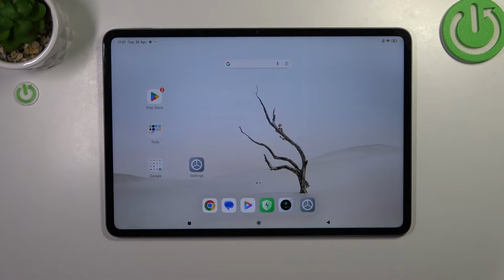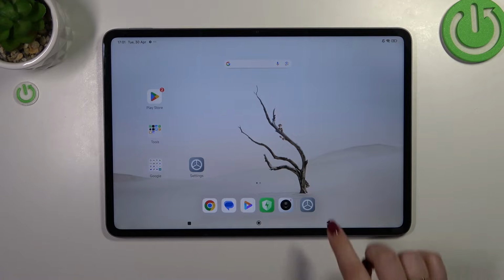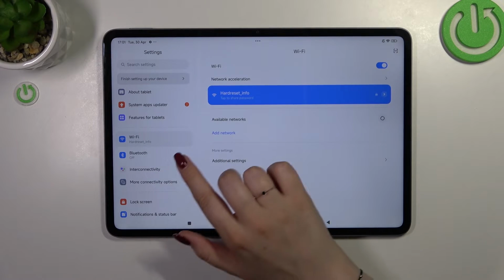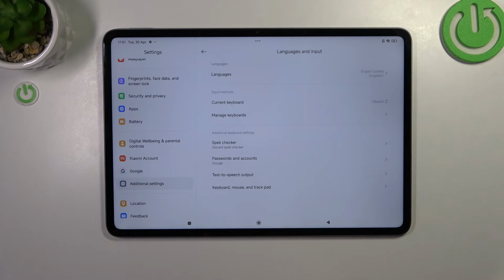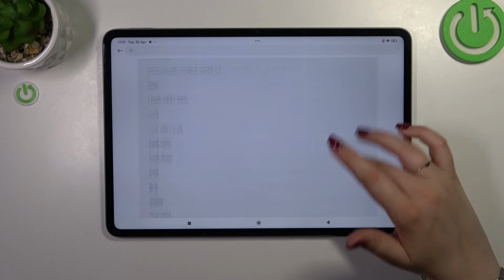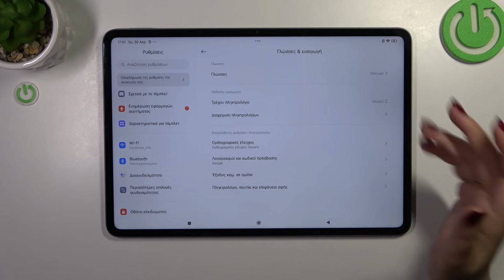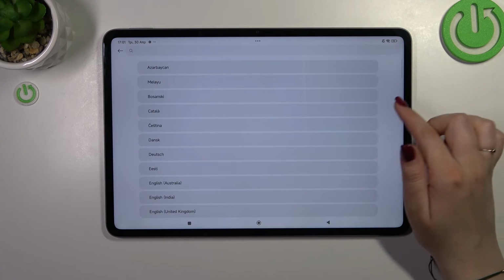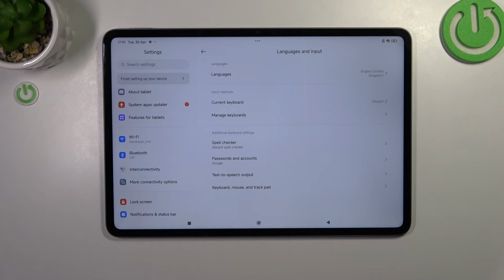How to Change the System Language on XIAOMI Pad 6S Pro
Unlock the global experience on your XIAOMI Pad 6S Pro by learning how to change the interface display language! In this tutorial video, we guide you through the simple steps to switch languages on your device, allowing you to navigate and interact in your preferred language. Explore the settings menu and discover how to customize your Pad 6S Pro's interface to match your language preferences effortlessly. Enhance your user experience and make your device truly yours with this essential customization feature. Dive in and explore a world of possibilities today!

How to change the interface display language on XIAOMI Pad 6S Pro? How to modify system language on XIAOMI Pad 6S Pro? How to find the language settings on XIAOMI Pad 6S Pro?